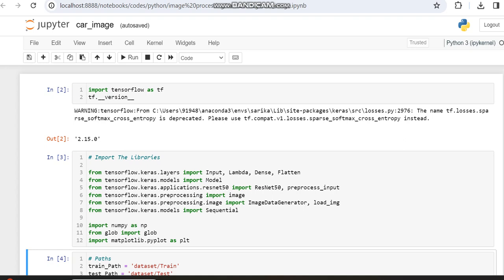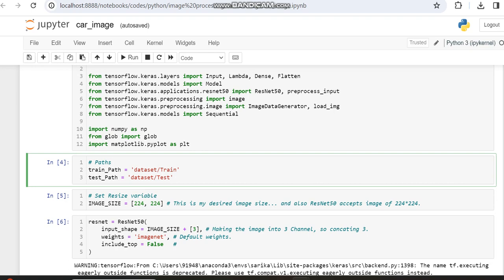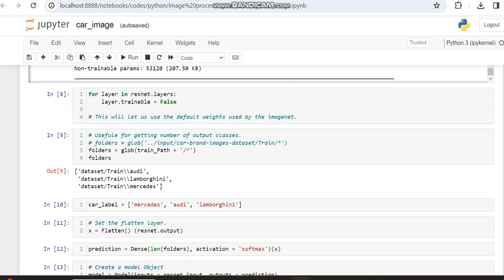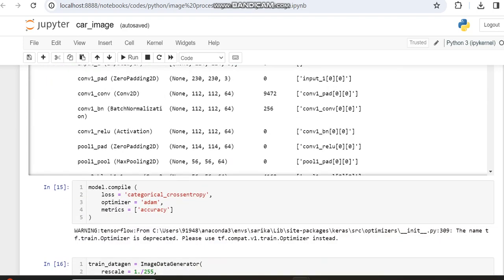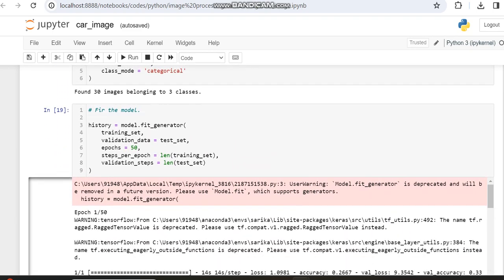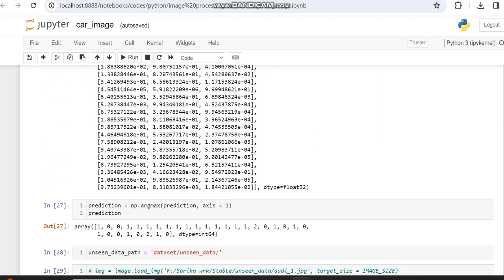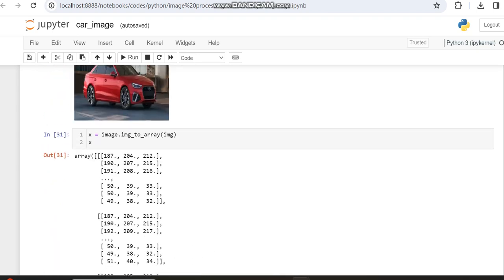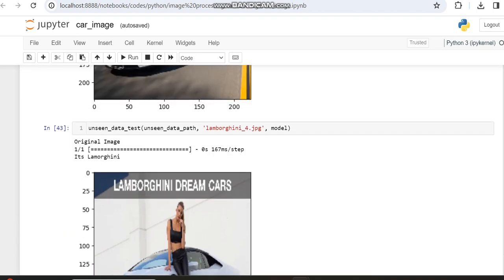Image Classification Resnet from Scratch Python Code / Resnet Scratch Python Code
This video shows Image Classification Resnet from Scratch Python Code / Resnet Scratch Python Code